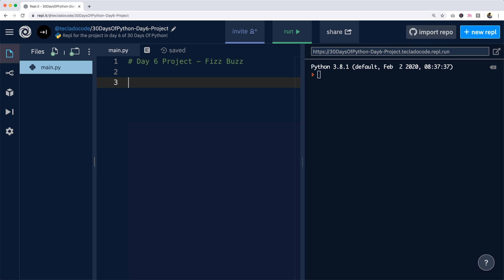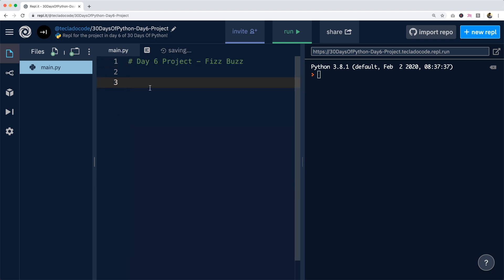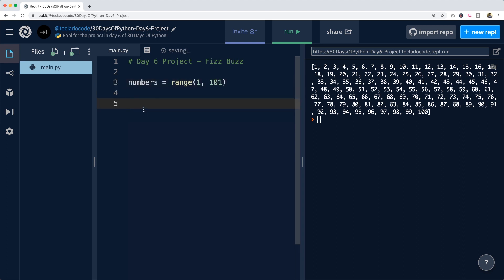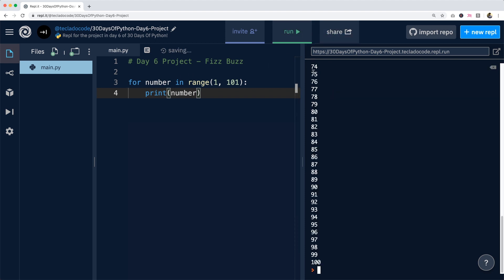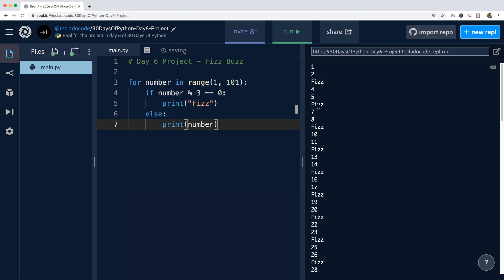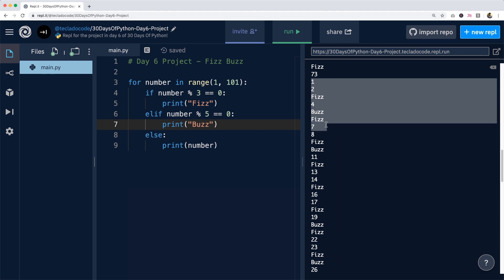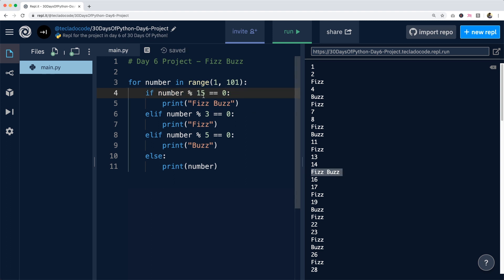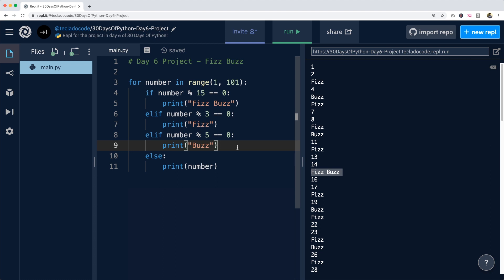Day 6 Project - FizzBuzz - 30 Days Of Python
Today we're solving the Day 6 Project for 30 Days Of Python. 30 Days Of Python is a free, comprehensive series of blog posts and videos.